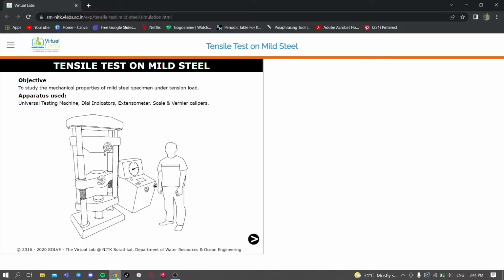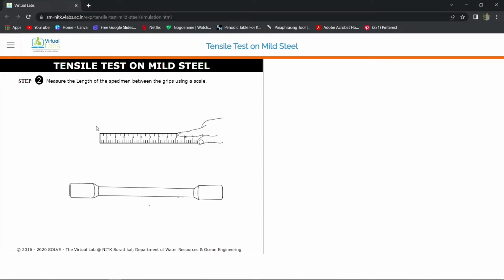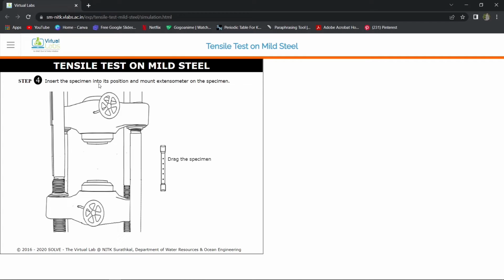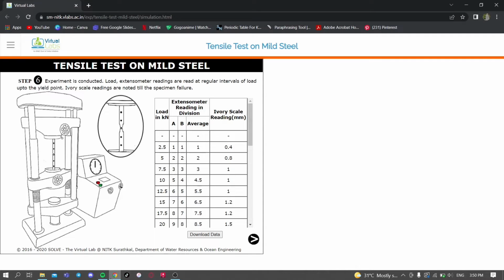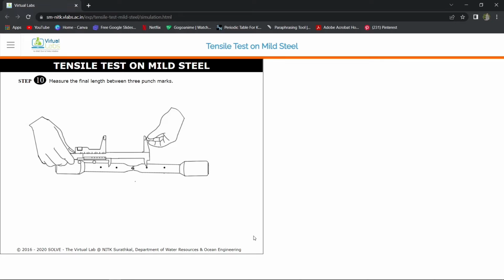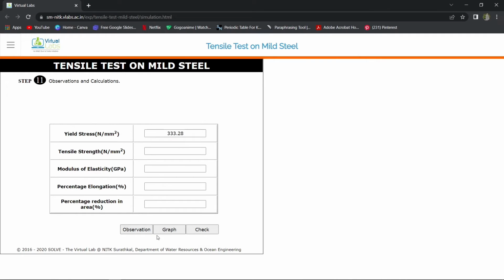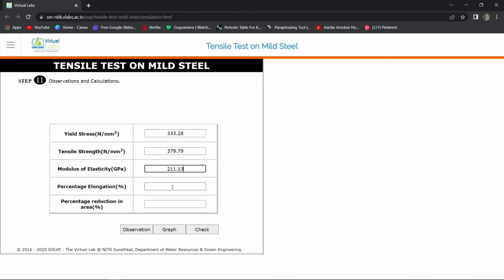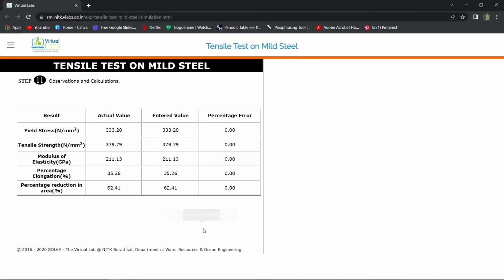Tensile Test on Mild Steel ( Group D1 )